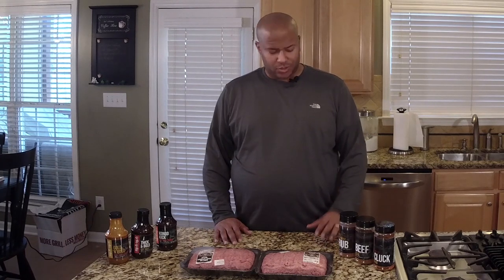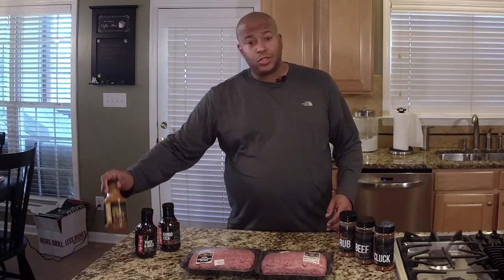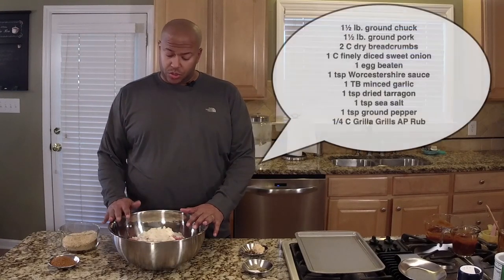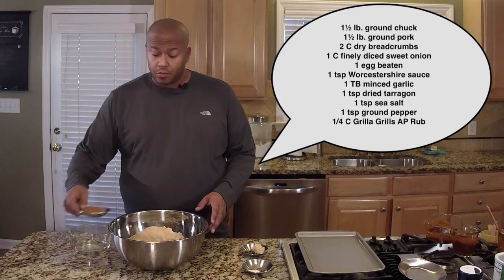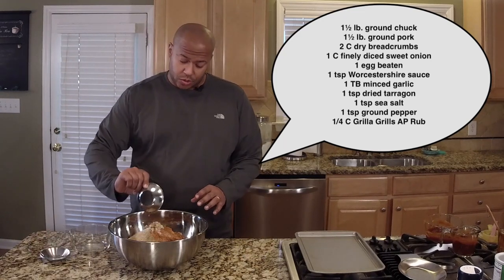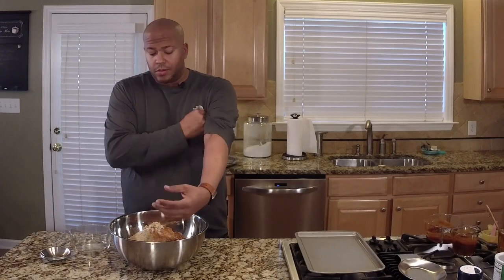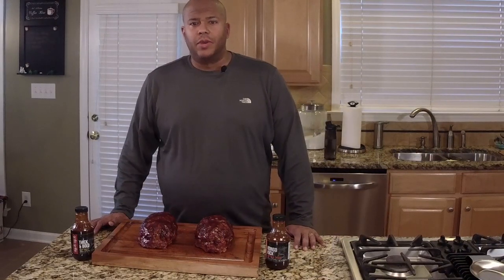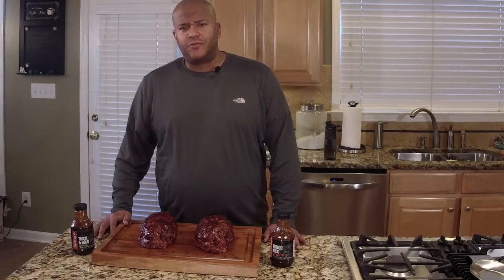How to Make Smoked BBQ Meatloaf Recipe on a Pellet Grill | Cooking with Grilla Grills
Today Reggie from What Did I Eat or Cook is showing us how to make Grilla Grills signature BBQ Meatloaf! This quick video will show you everything from start to finish on how to make this delicious meal for the family.

What's up folks Reggie here from What Did I Eat or Cook. Today we're gonna make Grilla barbecued meat loaf. How do we do that, you say? Well you need a couple of products. First we're gonna need some Grilla AP then we're gonna need my personal favorite: Kongo Kick or the Thick & Bold. You might even be wild and crazy and want to do Gold & Bold which you can definitely do. For a grill, in this case I'm gonna use the Chimp but this can be done in a Kong, in a Silverbac, or on the OG. It can even be done in the oven if you don't have your grill yet or you don't like to play in the rain.

Ingredients:
1½ lb. ground chuck
1½ lb. ground pork
2 C dry breadcrumbs
1 C finely diced sweet onion
1 egg beaten
1 tsp Worcestershire sauce
1 TB minced garlic
1 tsp dried tarragon
1 tsp sea salt
1 tsp ground pepper
½ C Grilla Grills AP Rub
½ C Grilla Grills BBQ Sauce
½ C ketchup
1 TB yellow mustard

I have my bowl here which has the ground beef/pork mixture plus one onion and an egg. To it I'm gonna add my breadcrumbs, Grilla AP rub, salt, pepper, tarragon, garlic, and Worcestershire sauce. And now I get to play with my hands a little bit. Just mix everything up get all nice and incorporated and make it into two loaves. Once you have two loaves put them on your grill at 275 degrees until it reaches an internal temp of 160.

 Alright got my meat loaves off the Chimp on the left I got Kongo Kick on the right, Thick & Bold both ready to eat. I hope you enjoy hope -- this is the easy recipe! Let us know what you think about it. Give us your feedback, tell us what twist you would make, and remember: smoke on!